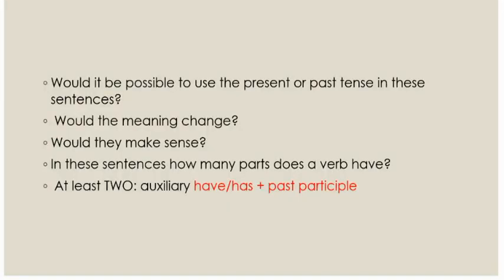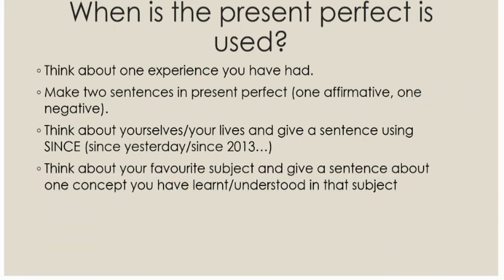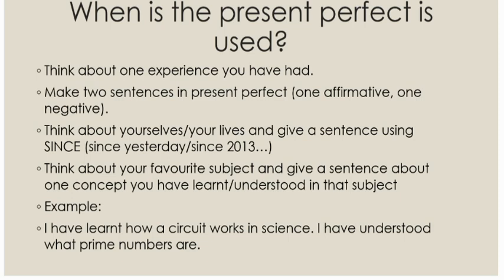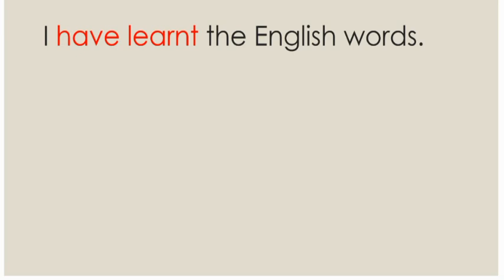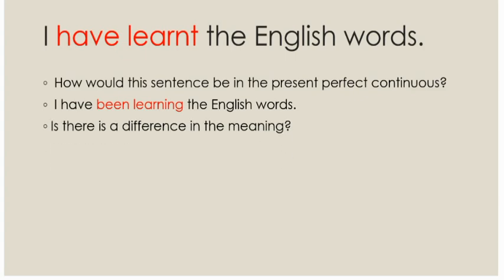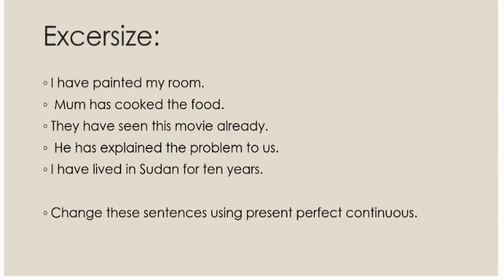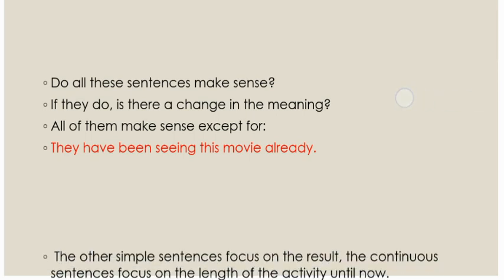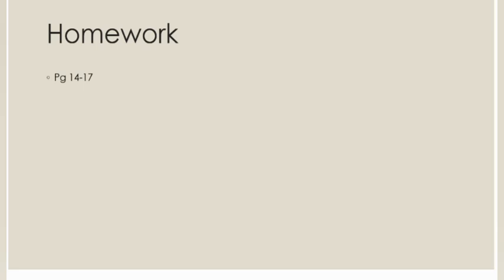Grammar week 3 (part 2)